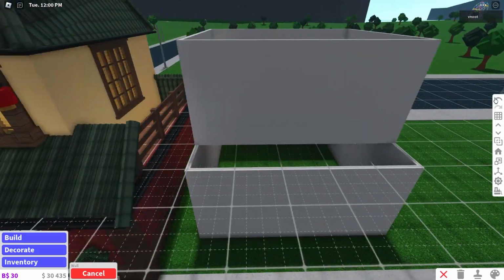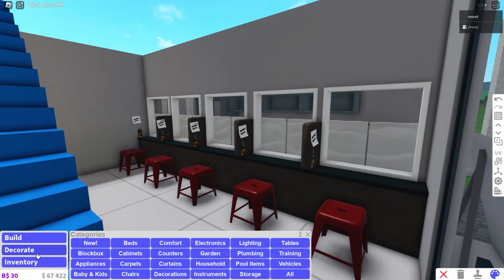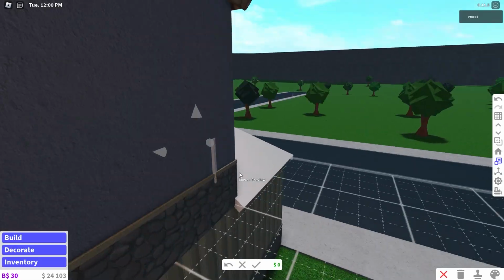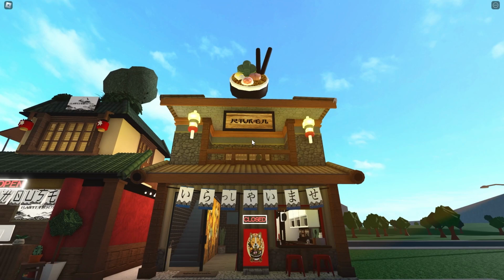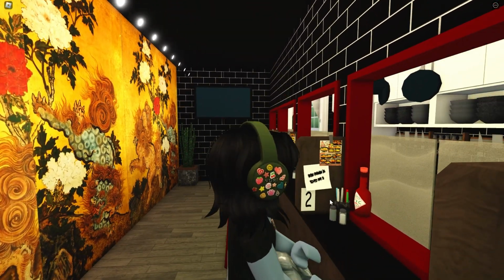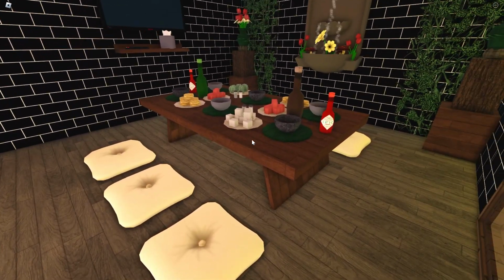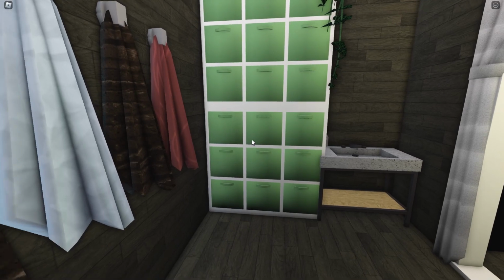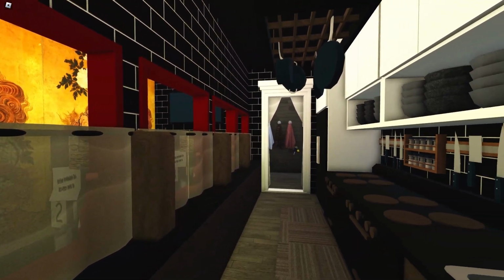Building a 🍜 RAMEN RESTAURANT 🍜 in Bloxburg!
hey guys! In today's video, I built a ramen shop. To be honest I was a bit nervous to make this because I've never made something like this and the end result is so nice I hope that you guys like it as much as I do. Also let me know what you want to see next :)